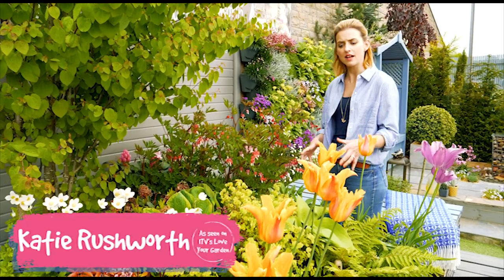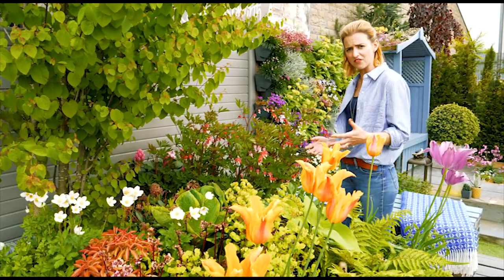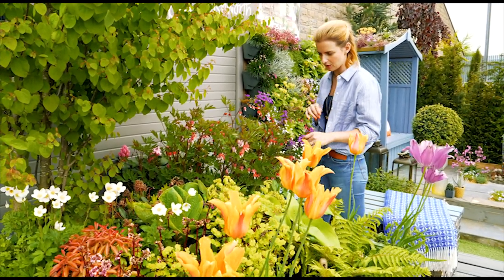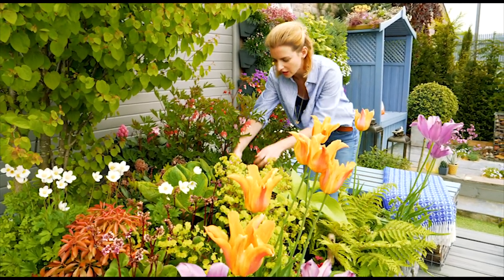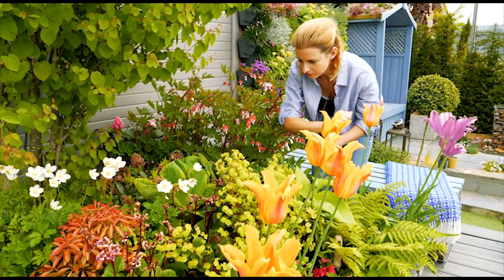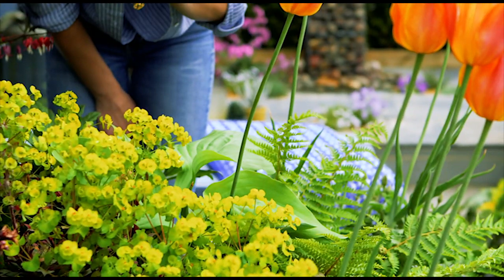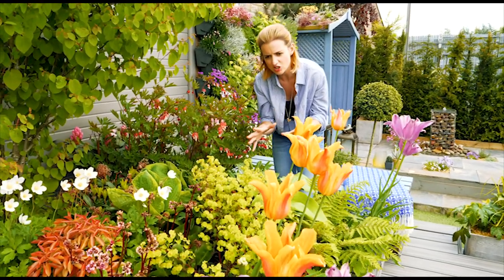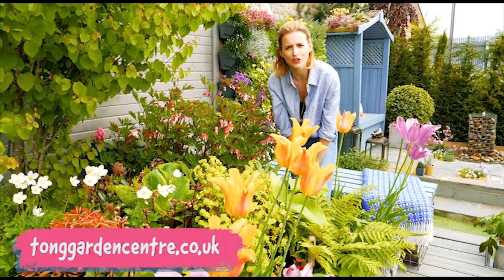My Shady Border by Katie Rushworth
Together with our team in store, Katie has designed a Yorkshire garden here at Tong Garden Centre that boasts the best of Yorkshire yet able to withstand our changeable climate and work for all the family throughout the seasons. Come and see Katie's garden in our outdoor plant area at Tong Garden Centre and for more hints and tips visit our